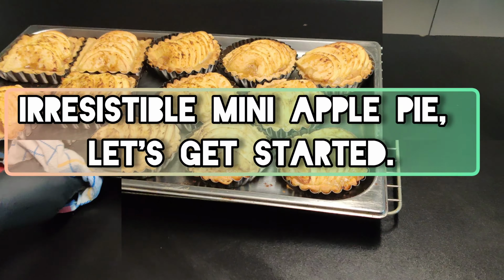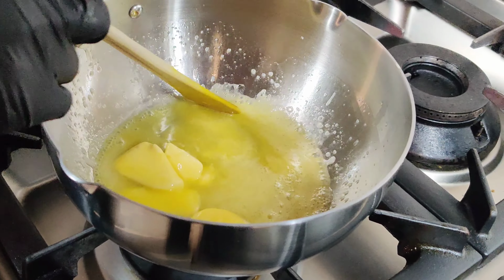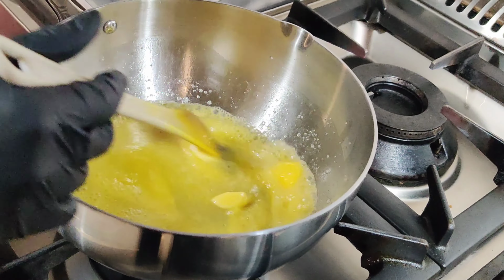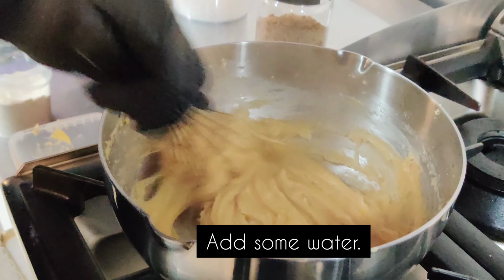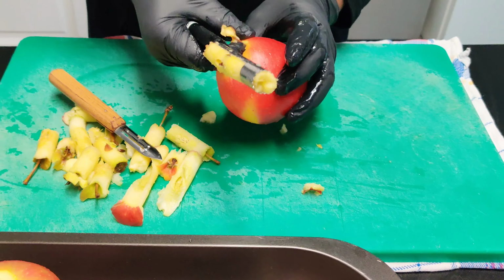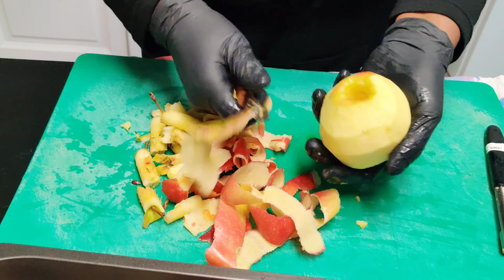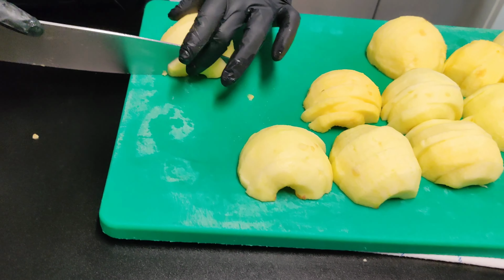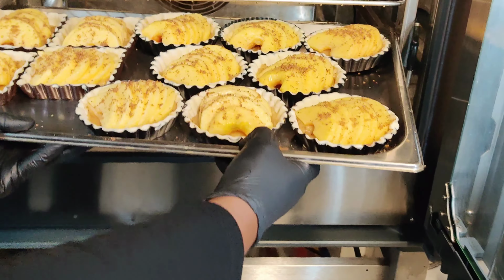The only Apple Pie Recipe You Should Try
The only apple pie recipe you Should try. The Best Way To Make It Even Better!"This Jonagold apple pie is made with a buttery puff pastry crust and a sweet tart apple filling.The pie is then topped with a melted salted butter , brown sugar and a drizzle of cinnamon for a truly irresistible treat.

1 kg Jonagold apples, peeled, cored, and thinly sliced
100g butter
3 tablespoons all-purpose flour
5 tablespoons brown sugar
Puff pastry
Brown sugar, to sprinkle
Cinnamon, to taste
Salted butter, for topping

Instructions:

Preheat oven to 356 degrees F (180 degrees C).
Melt the butter in a pan, add 3 spoons of all purpose flour, stir for a few minutes, then add water to bring this to a smooth texture. Then 5 table spoons of brown sugar, allow to cool down entirely before use.

Remove the core of the apples, peel  and sliced apples.
Roll out the puff pastry on a lightly floured surface to a 14-cm circle. Transfer the pastry to a 12- cm pie mold.
Press down and cut away excess dough using your fingers.
Make holes with a fork.
Fill the mold with apple filling.
Lay the apples on top.
Brush with melted salted butter.
Sprinkle some brown sugar and cinnamon.
Bake in the oven for 30 to 35 minutes, or until the crust is golden brown and the filling is bubbling.
Serve warm or let it cool down a bit.
Tip: You can serve this with vanilla ice-cream and sprinkle it with icing sugar and mmmmmm.

for more delicious meals of this type.